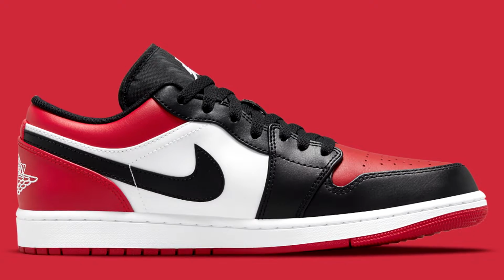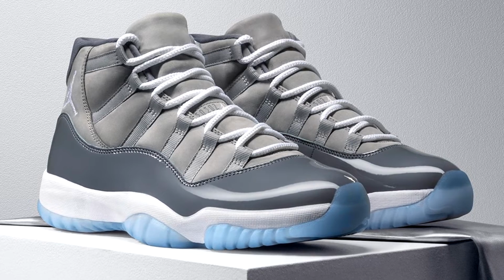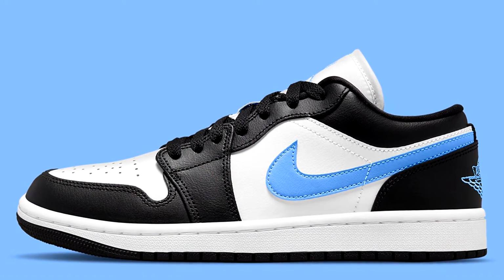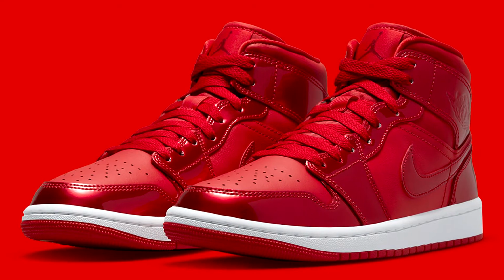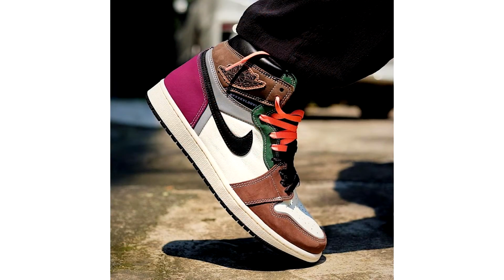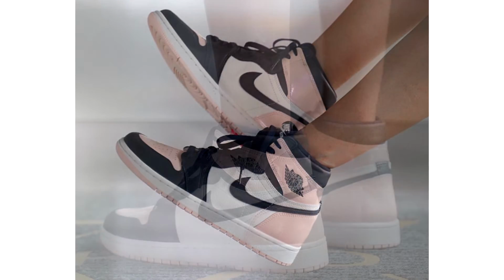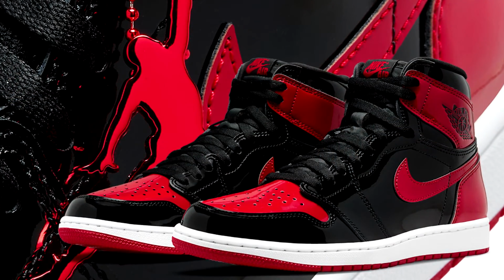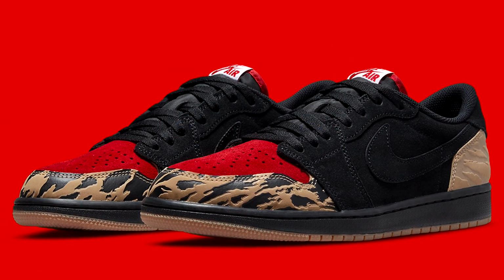BEST and WORST Air Jordan Sneaker Releases (December 2021)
There are a bunch of dope Air Jordan Sneaker releases planned for December! In today’s video we talk about the Air Jordan 1 High Patent Bred, Air Jordan 4 Bred Gold Shoe, Air Jordan 11 Cool Grey and more! Which sneaker have your attention?

My YouTubes and Social Media!